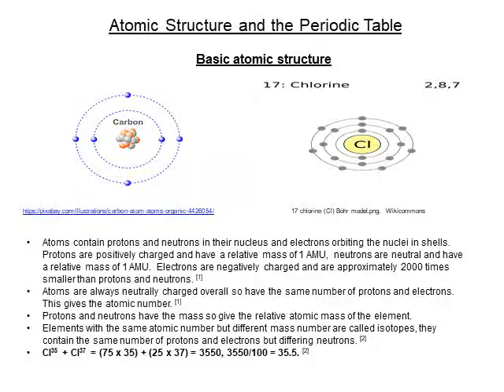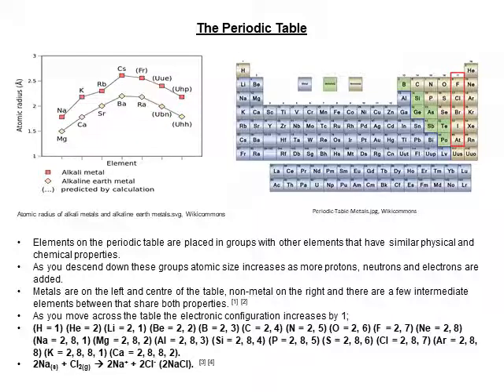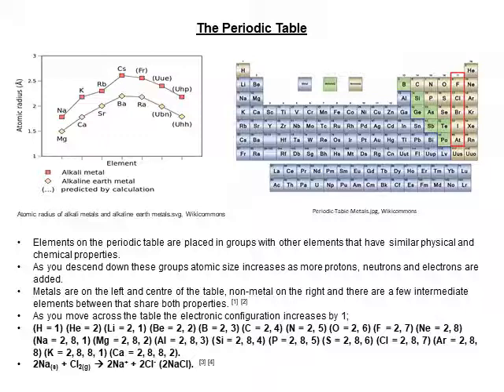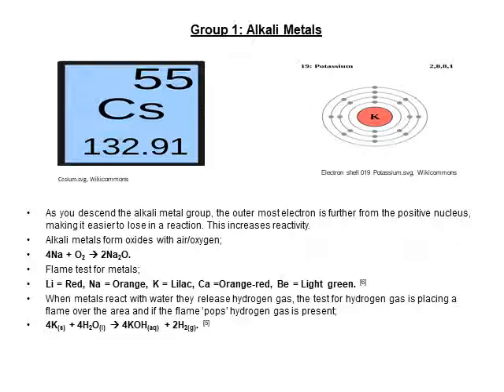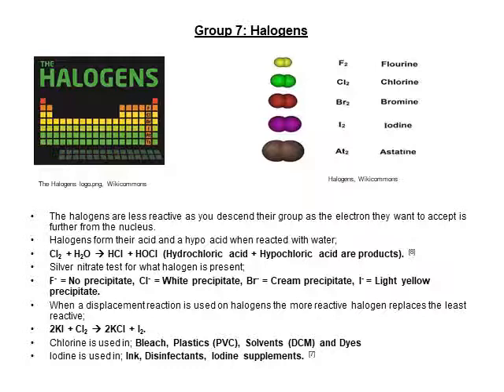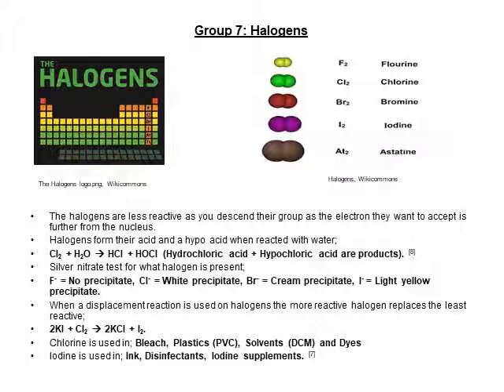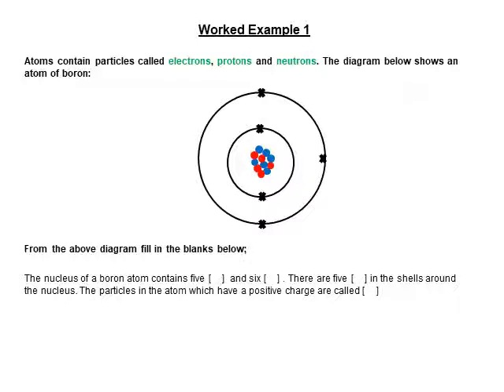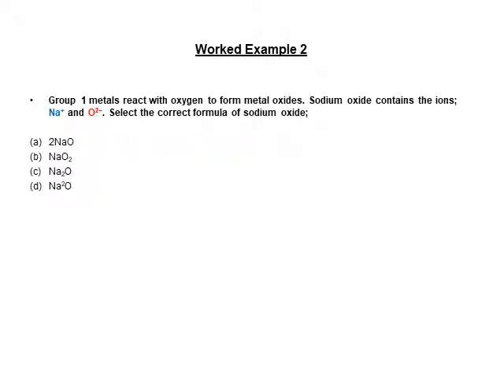Atomic Structure and The Periodic Table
Tungsten is my favourite type of element; random chemical symbol, heavy and strong like bull. Other elements are fun as well, don’t understand me wrong, but tungsten just - does the deal, signs the contract and speaks to eggs via Bluetooth. You can’t beat that, can you? I said can you!? I asked you a question, chemistry solider! Don’t be a uranium. W for tungsten all day, baby! Enjoy!